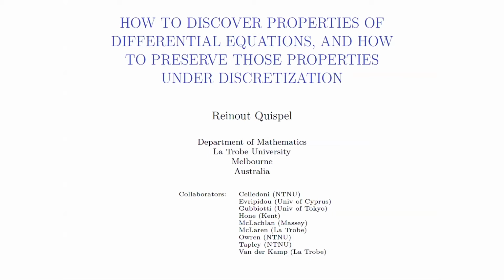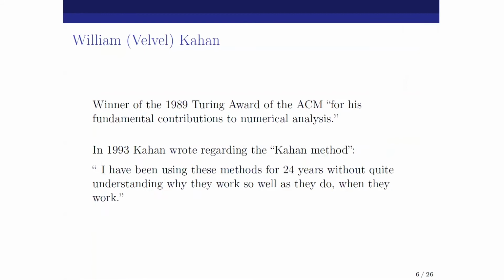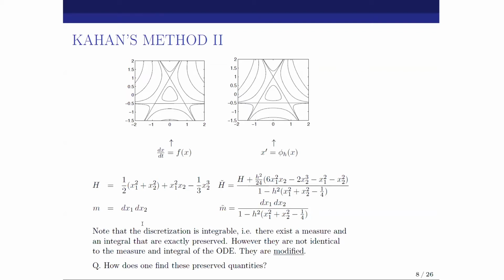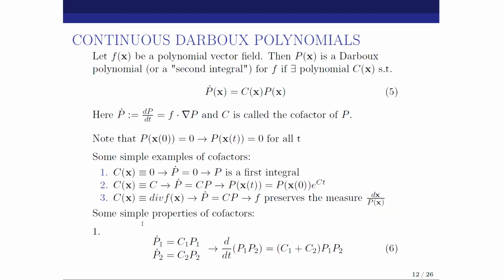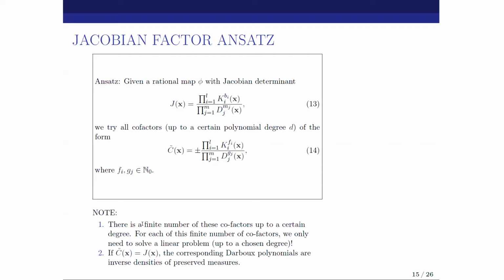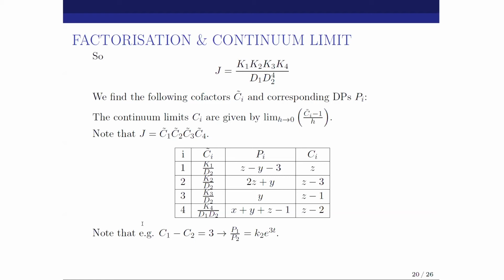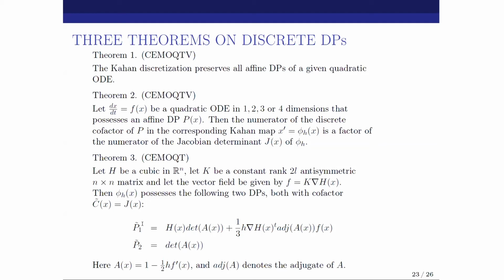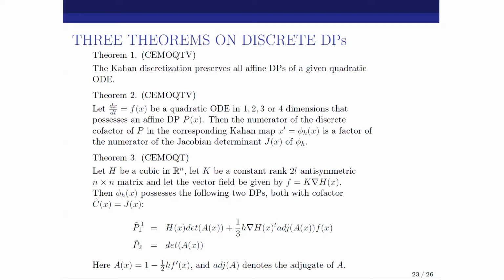Reinout Quispel: How to preserve properties of differential equations under discretization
SMRI Applied Mathematics seminar:
How to discover properties of differential equations, and how to preserve those properties under discretization
Reinout Quispel (La Trobe University)

Abstract: This talk will be in two parts.
The first part will be introductory, and will address the question:
Given an ordinary differential equation (ODE) with certain physical/geometric properties (for example a preserved measure, first and/or second integrals), how can one preserve these properties under discretization?

The second part of the talk will cover some more recent work, and address the question:
How can one deduce hard to find properties of an ODE from its discretization?

Bio: Reinout Quispel was an undergraduate at the University of Utrecht (the Netherlands) for nine years, before obtaining a PhD on the discretization of soliton theory from Leiden University in 1983. He moved to Australia for a three-year position in 1986 and is still there 35 years later. His main areas of expertise are in integrable systems and in the geometric numerical integration of differential equations. He was awarded the Onsager Professorship and Medal by the Norwegian University of Science and Technology (NTNU) in 2013.

00:00:00 Part 1
00:36:10 Part 2
00:53:15 Questions from the audience